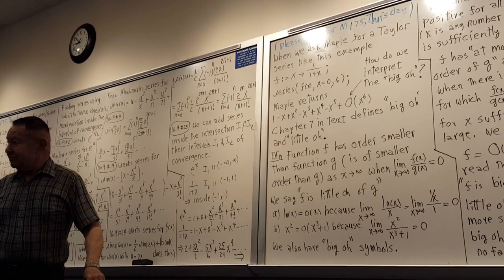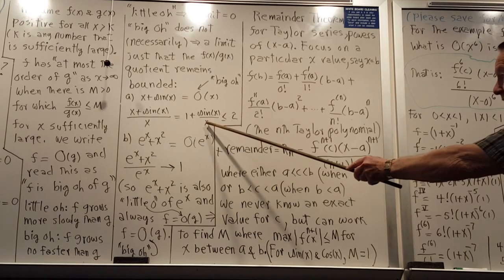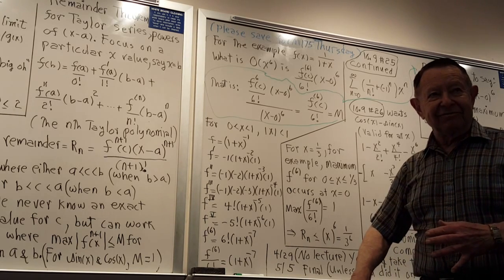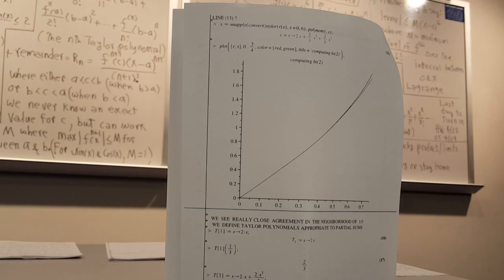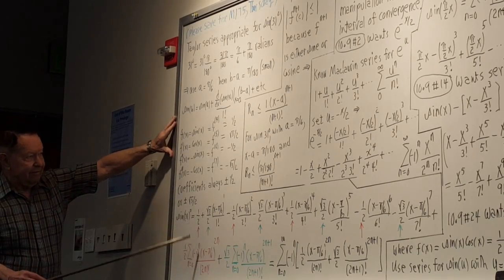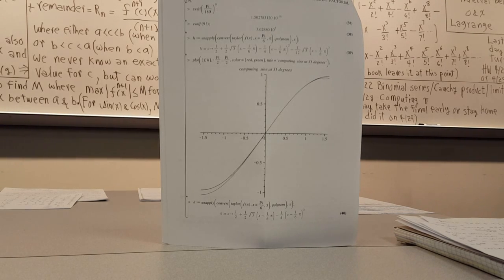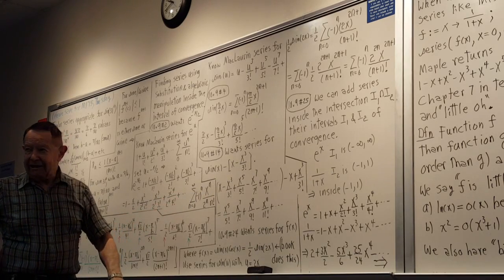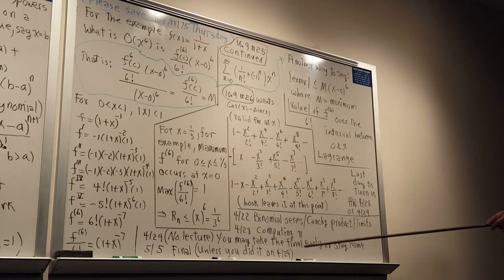Calc 2 Section 10.9 April 21st Giles Maloof